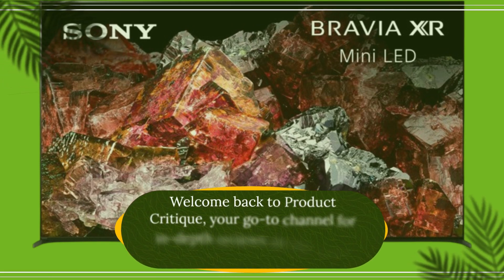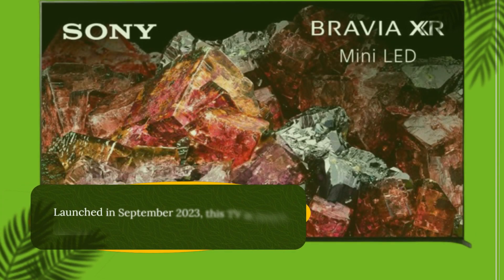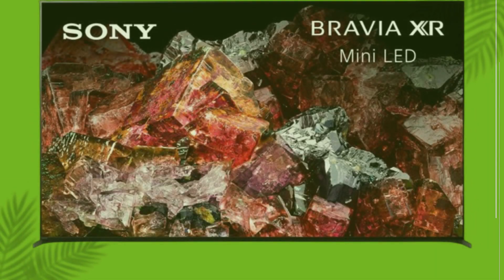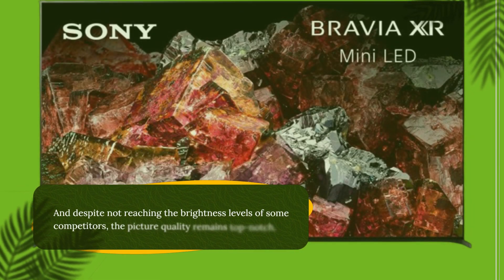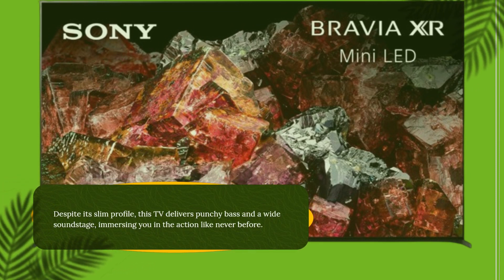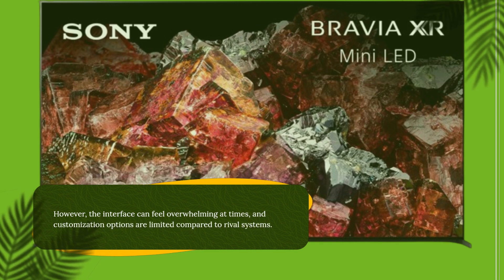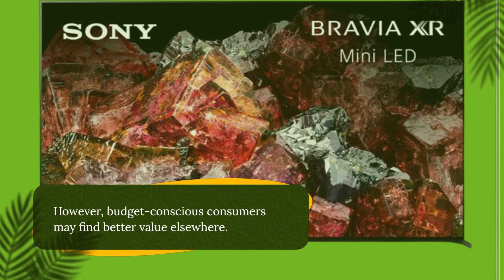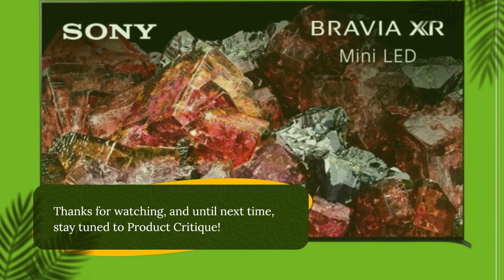📺 Sony X95L Review 📺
Amazon Product Name : Sony X95L

Welcome to our comprehensive review of the Sony X95L! In this video, we'll delve into all the features and performance aspects of the Sony X95L, a premium LED TV designed to deliver an immersive viewing experience like no other. The Sony X95L boasts cutting-edge technology and stunning visuals that bring your favorite movies, shows, and games to life. We'll start by exploring the design and build quality of the Sony X95L, highlighting its sleek and elegant appearance that enhances any living space. With its slim profile and minimalistic bezels, the Sony X95L seamlessly blends into your home entertainment setup. Moving on to picture quality, we'll discuss the Sony X95L's impressive display capabilities, including its high-resolution screen, vibrant colors, and exceptional contrast levels. Whether you're watching HDR content or enjoying your favorite sports events, the Sony X95L delivers stunning visuals with lifelike clarity and detail. We'll also delve into the TV's advanced features, such as its powerful processor, motion enhancement technology, and smart connectivity options. From smooth motion handling to seamless streaming, the Sony X95L offers a premium entertainment experience tailored to your needs. Additionally, we'll examine the sound performance of the Sony X95L, highlighting its immersive audio capabilities and built-in speaker system that delivers crystal-clear sound quality. Whether you're watching movies, playing games, or listening to music, the Sony X95L ensures an audiovisual experience that truly captivates your senses. Throughout the review, we'll share our firsthand impressions of the Sony X95L, discussing its pros, cons, and overall value proposition. By the end of this video, you'll have a comprehensive understanding of what the Sony X95L has to offer and why it stands out as a top choice for discerning consumers looking for a premium TV viewing experience. Join us as we dive deep into the world of the Sony X95L and discover why it's a game-changer in the realm of home entertainment.